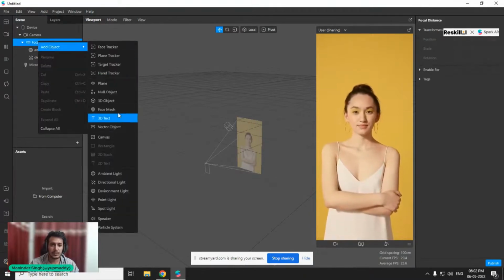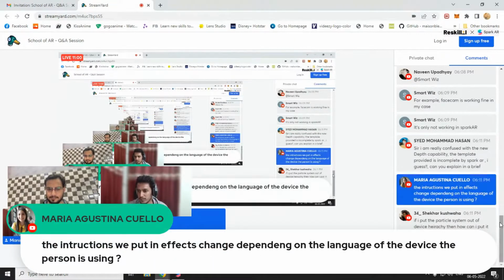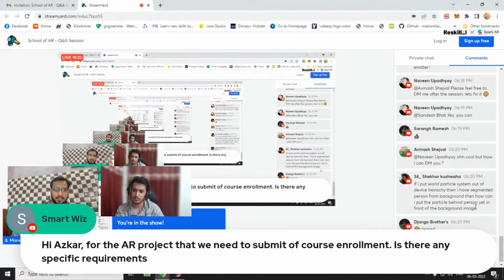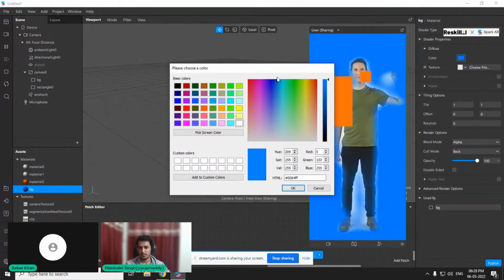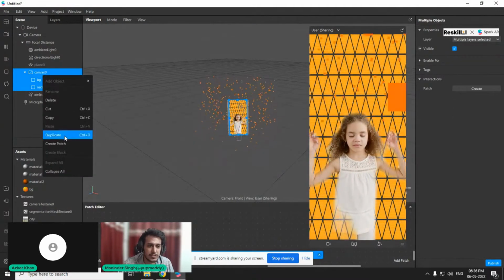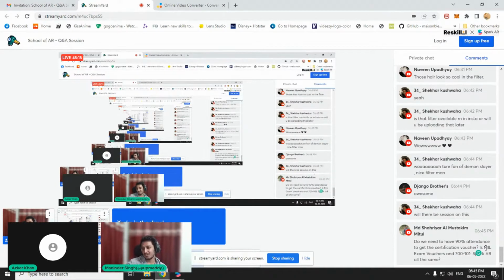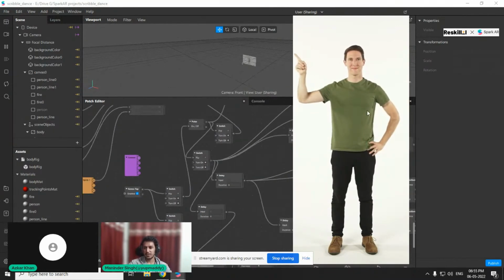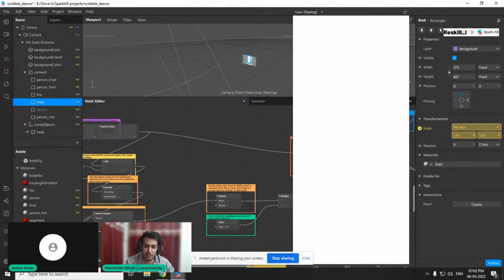Q&A Session | Maninder Singh | Spark AR | School of AR